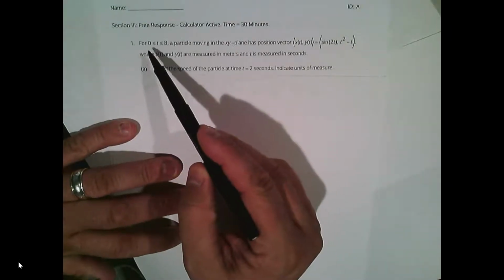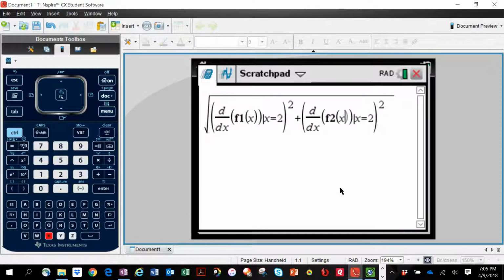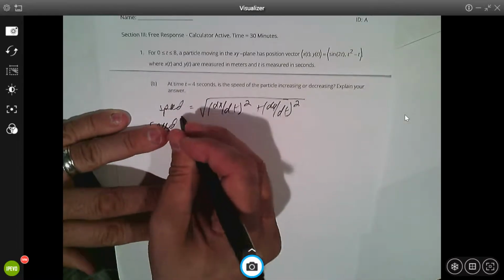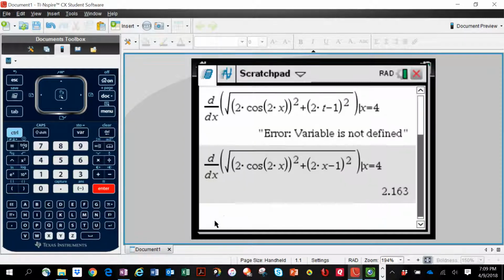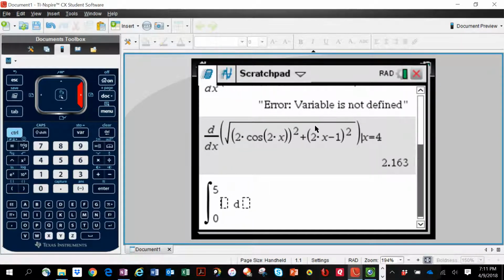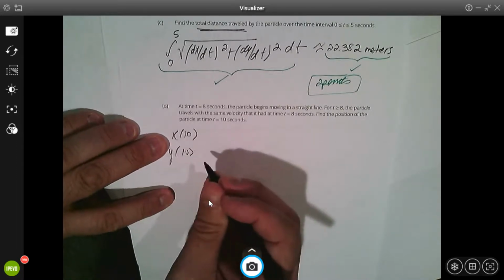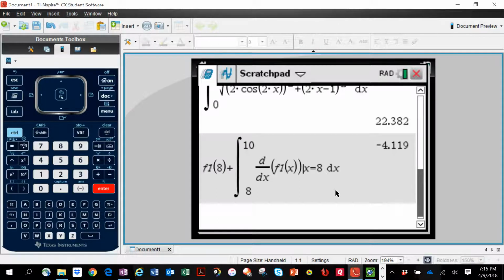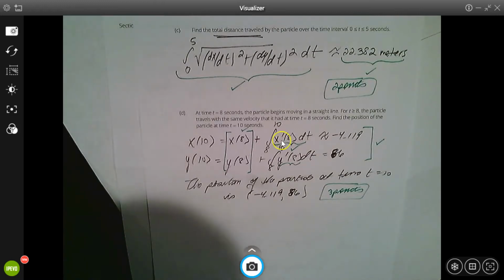2017 BC International Exam Question 1